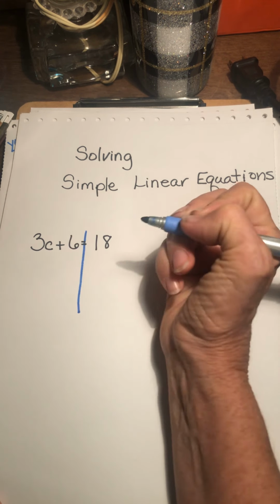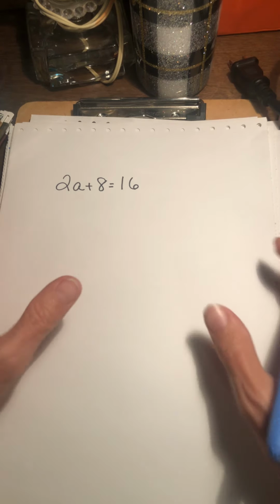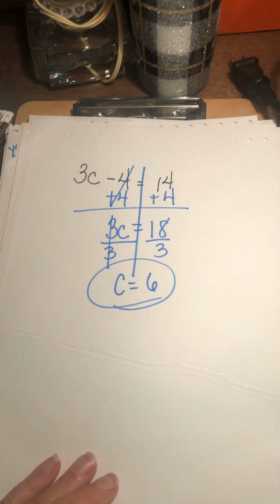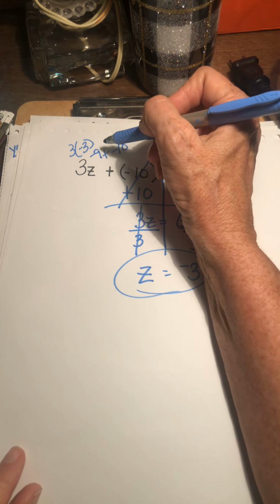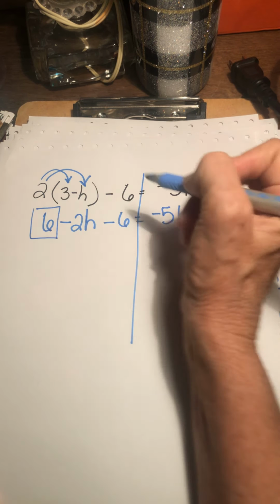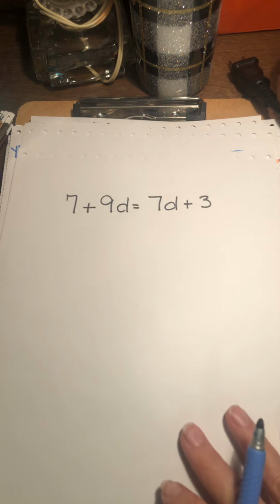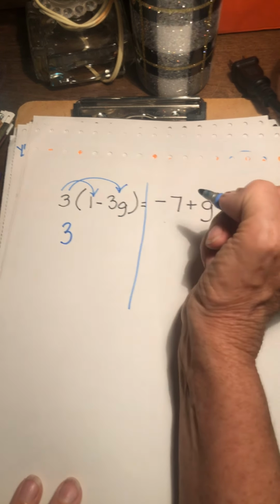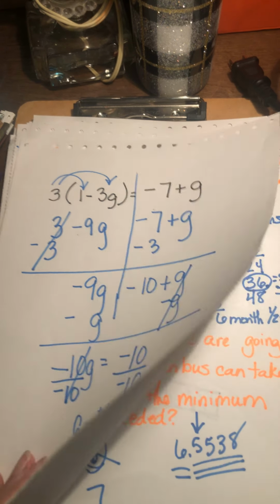Monday, May 18th linear Equations